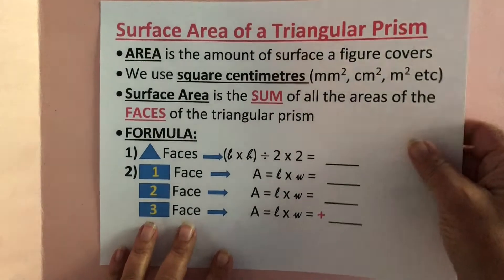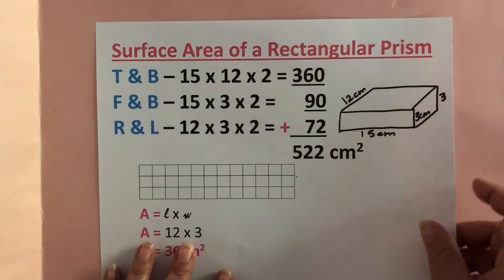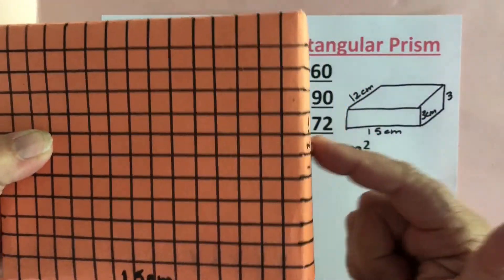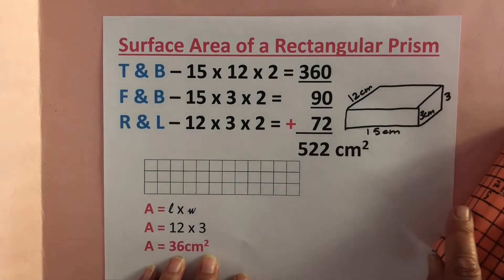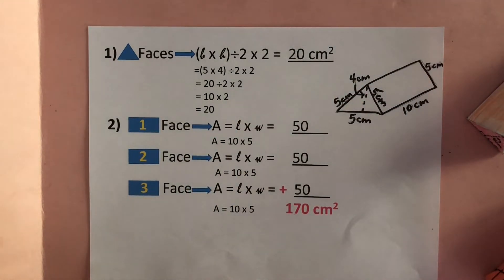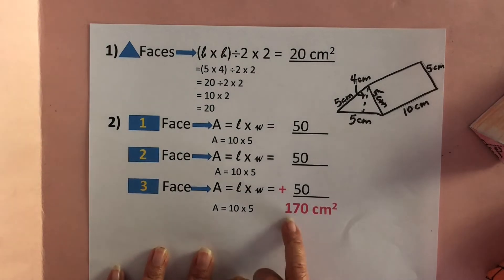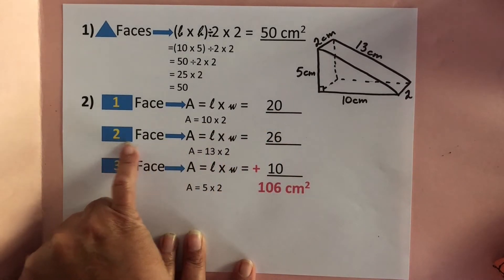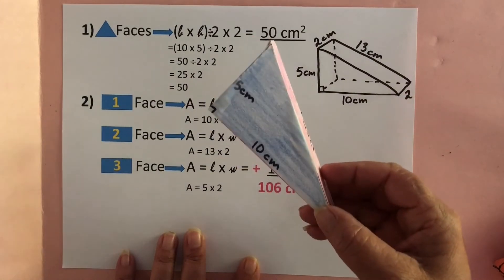Surface Area of Triangular Prisms Week 9 June 1-5, 2020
Here is a video/audio format that Mrs. Porco and Mrs. Connor put together for you to learn how to calculate the Surface Area of Triangular Prisms.